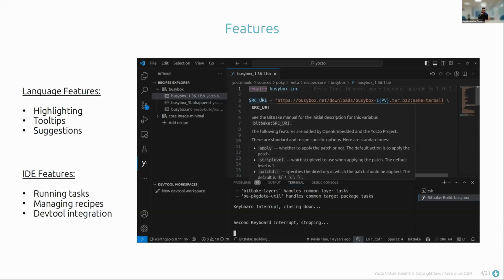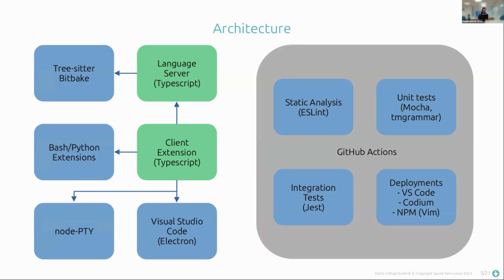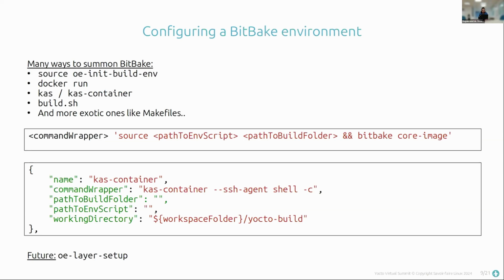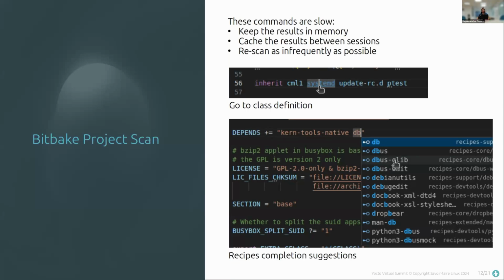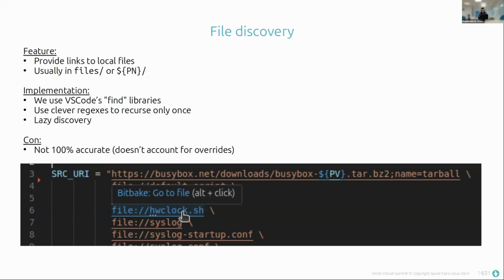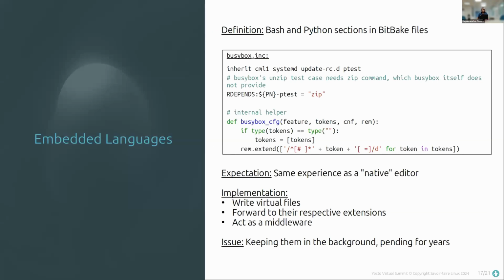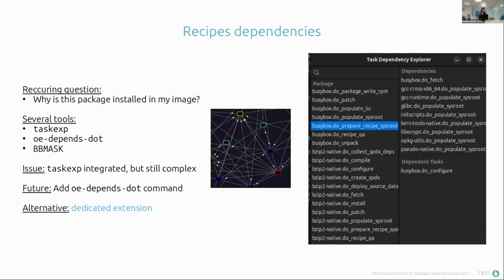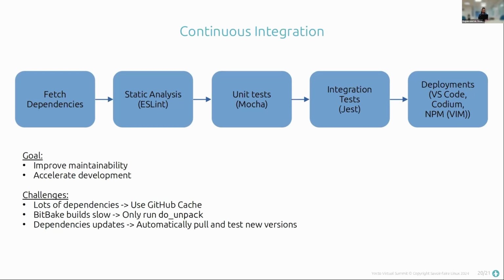YPS 2024.12 - Enguerrand de Ribaucourt - VS Code and Yocto: A Typescript and BitBake alchemy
The Yocto Project VS Code extension stands at a crossroads between two worlds: embedded Linux and web development. Providing a seamless IDE experience came with many challenges, such as integrating the slow BitBake build system with the fast-paced TypeScript language server. In this talk, we will dive into the architecture of the extension, focusing on advanced tradeoffs and optimization strategies to create a seamless and intuitive development experience.

The following key features will be highlighted:

Resolving local file URLs
Providing tooltips from BitBake environment scans
Caching results and managing the huge number of files
Integrating with exotic shell build environments
Parsing Python and Bitbake sections with the relevant extensions
Continuous integration to detect incompatibilities with new Yocto versions